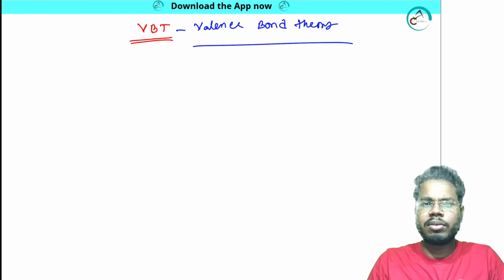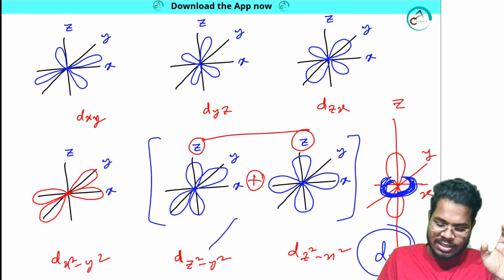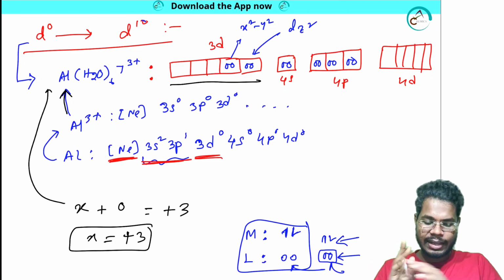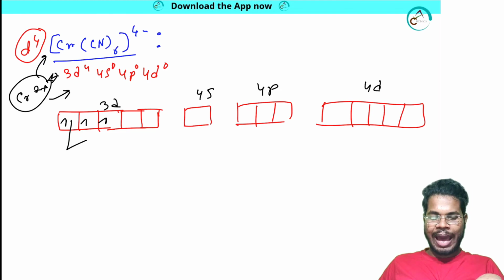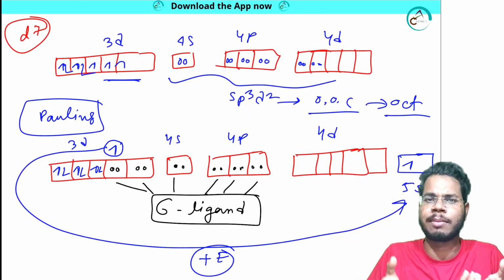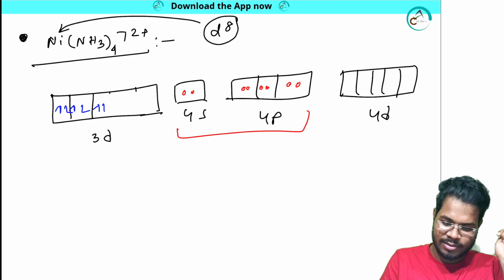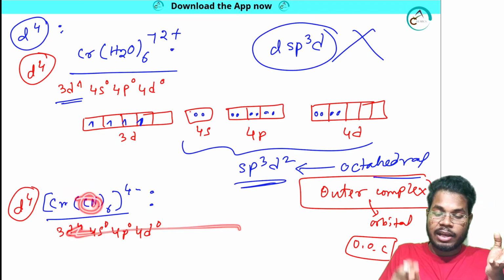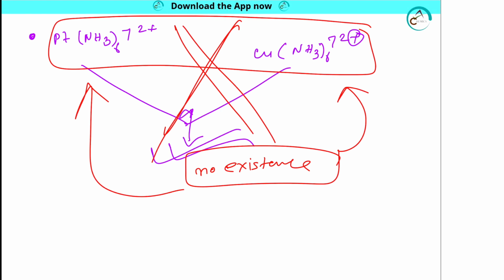#6 Coordination Chemistry - Valence Bond Theory - VBT in Depth - IIT JAM Chemistry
➕Join Free Guidance batch 🔜 Batch Code: easyjam

Dear Students, Are you preparing for IIT JAM CHEMISTRY exam?
Download Easy Chemics App and Start your Preparation more effectively.

IIT jam chemistry book pdf
IIT jam chemistry question papers with solutions pdf
IIT jam 2020 question paper pdf
IIT jam chemistry question paper 2020 pdf
IIT jam chemistry question
how to prepare for IIT jam chemistry without coaching
IIT JAM Chemistry Video Lectures

PHYSICAL CHEMISTRY
Basic Mathematical Concepts
Atomic and Molecular Structure
Theory of Gases
Solid State
Chemical Thermodynamics
Chemical and Phase Equilibria
Electrochemistry
Chemical Kinetics
Adsorption
Spectroscopy
ORGANIC CHEMISTRY
Basic Concepts in Organic Chemistry and Stereochemistry
Organic Reaction Mechanism and Synthetic Applications
Qualitative Organic Analysis
Natural Products Chemistry
Aromatic and Heterocyclic Chemistry
INORGANIC CHEMISTRY
Periodic Table
Chemical Bonding and Shapes of Compounds
Main Group Elements (s and p blocks)
Transition Metals (d block)
Bioinorganic Chemistry
Instrumental Methods of Analysis
Analytical Chemistry